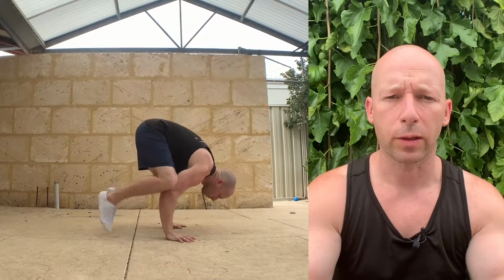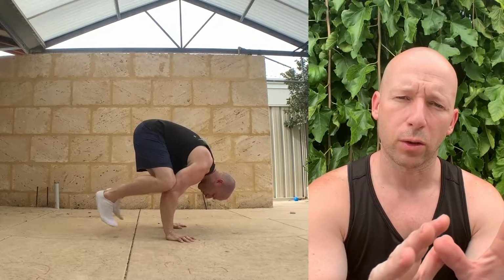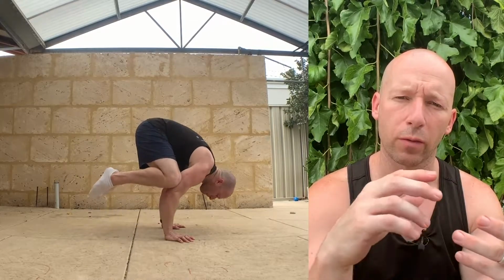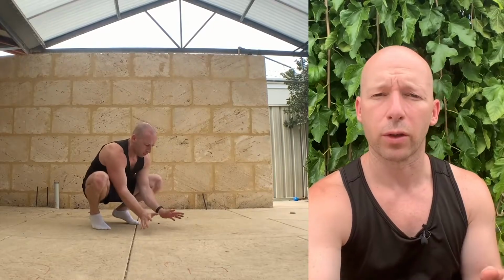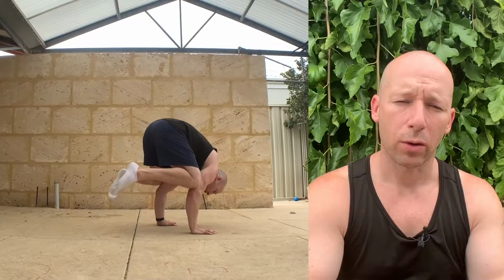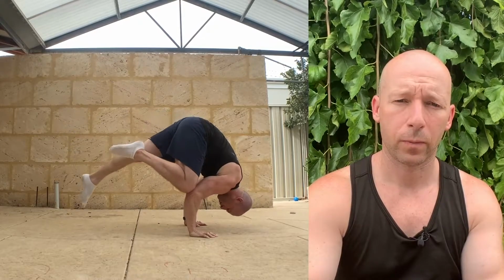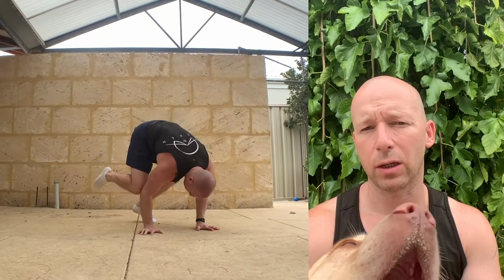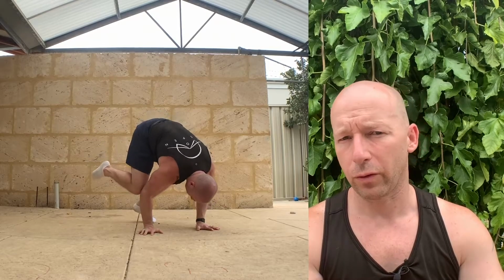Arm Balance Crow Progressions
Crow (Bakasana) Arm Balance to Air Baby Progressions. The Crow can be a relatively easy arm balance but can be progressed all the way to a single arm version. In this video we show some training drills and techniques to work the Crow, Crow transitions, Single leg and progressing to the Air Baby.